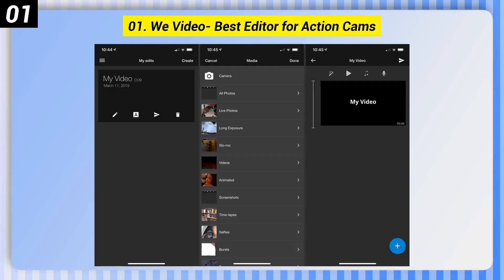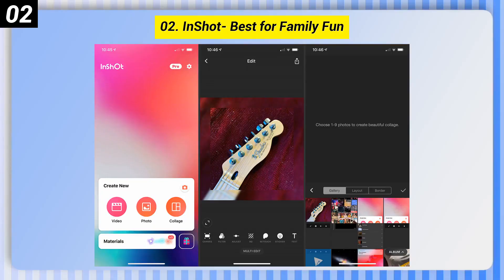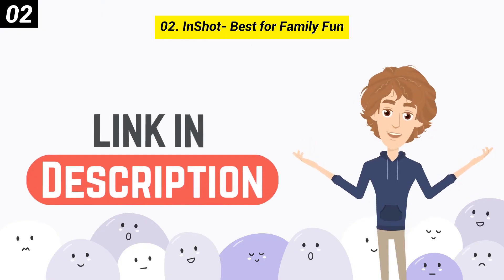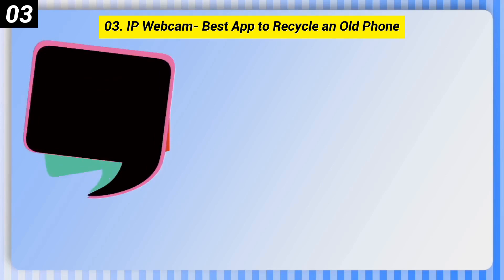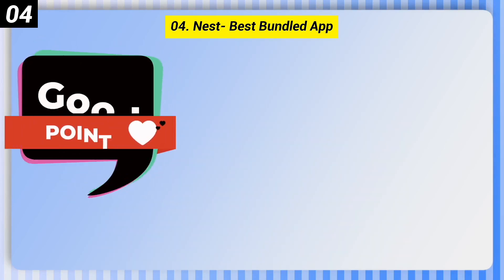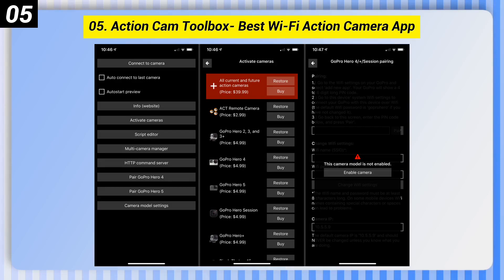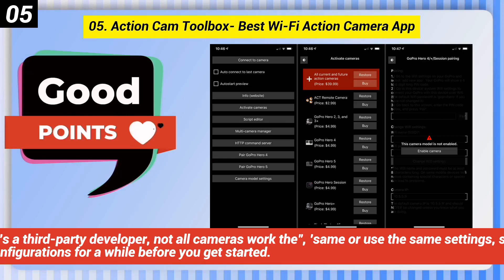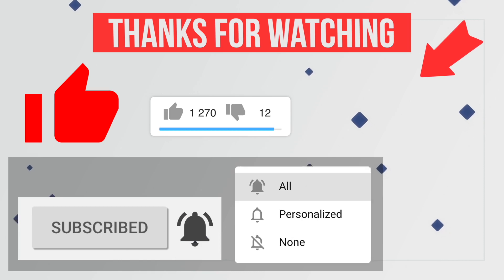5 Best Wi-Fi Camera Apps | For Android And IOS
5 Best Wi-Fi Camera Apps | For Android And IOS

Best Wi-Fi Camera Apps

01. We Video- Best Editor for Action Cams

02. InShot- Best for Family Fun

03. IP Webcam- Best App to Recycle an Old Phone

04. Nest- Best Bundled App

05. Action Cam Toolbox- Best Wi-Fi Action Camera App